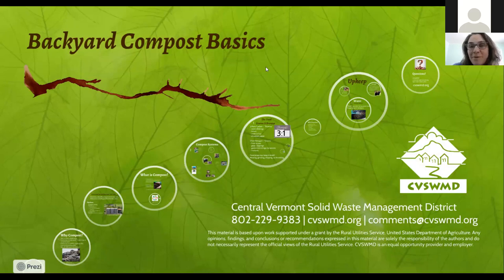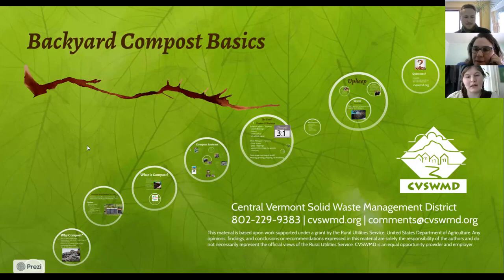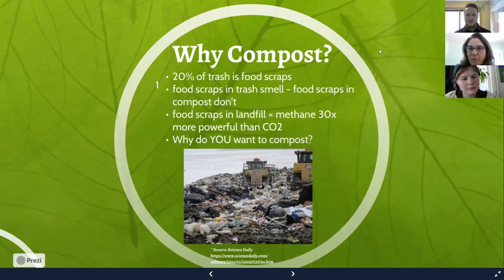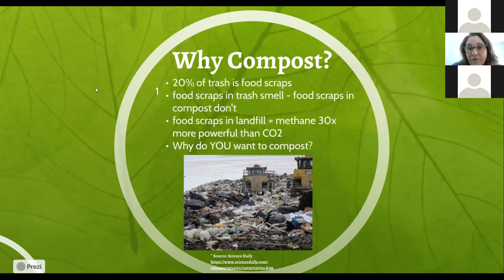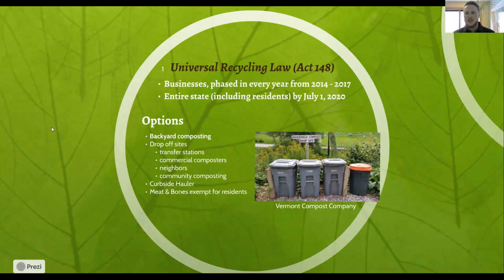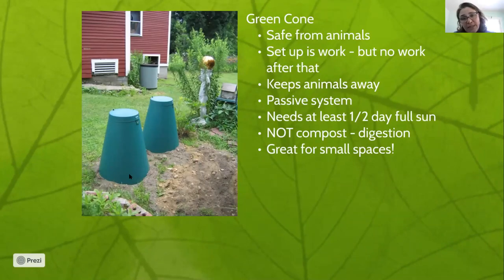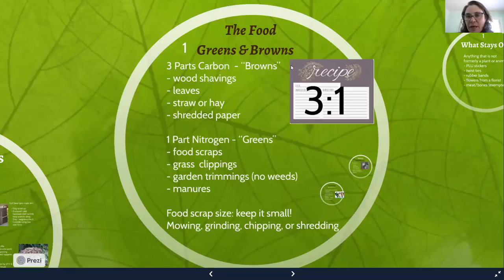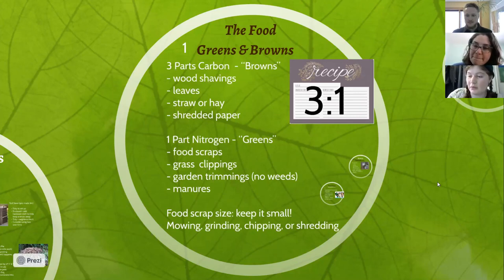Backyard Compost Basics Webinar 3/2/21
This workshop will show you some easy ways to get started composting and do it successfully, and we’ll review other ways to keep your food scraps out of the trash. You’ll learn strategies for jump-starting an old pile, and how to keep smells down, and animals out. We'll also review Vermont's food scrap ban from the landfill, and other options for managing food scraps in addition to home composting.